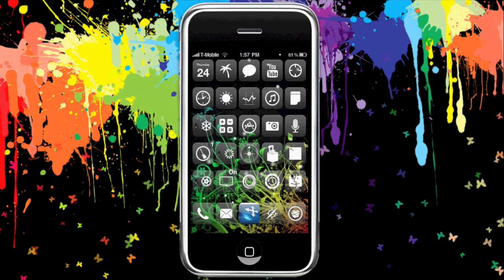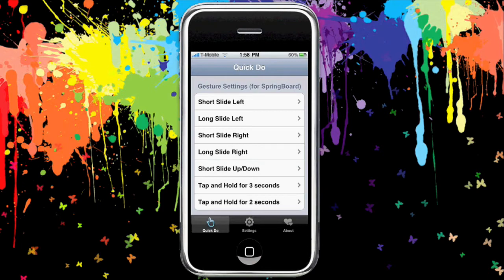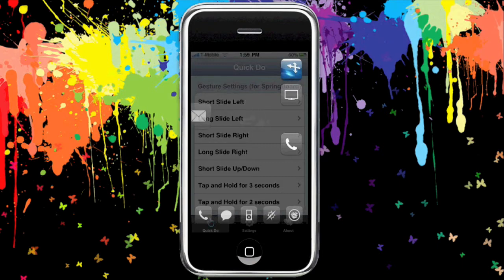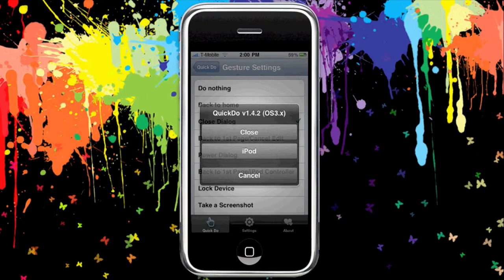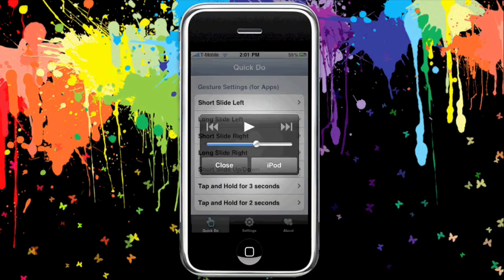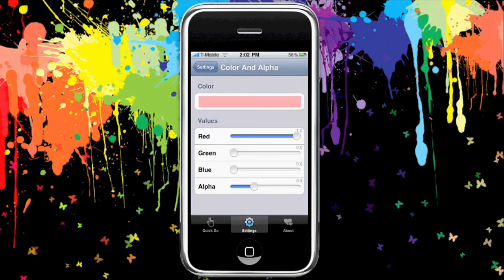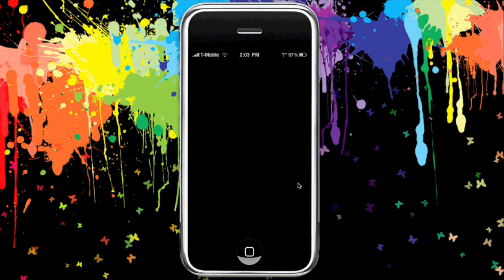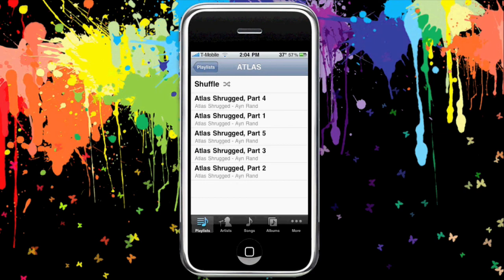Pimp My iPhone: Quickdo (Swipe Control and Interface for iPhone and iPod Touch)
Allows the user to control aspects of the iPhone using swipes set up within the application. Very easy to use and very intuitive interface.  For sale in cydia and is for free via the be your iphone source:

Happy Holidays :)